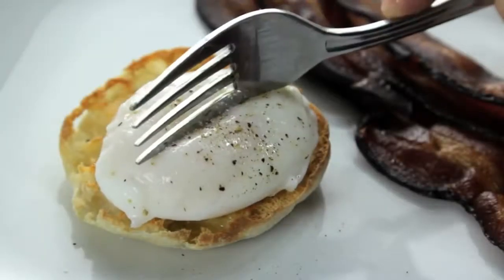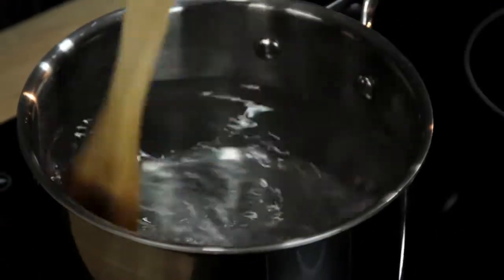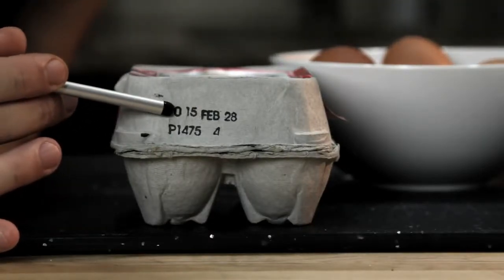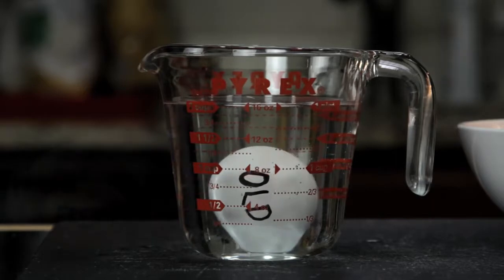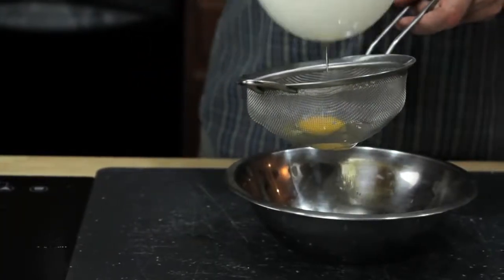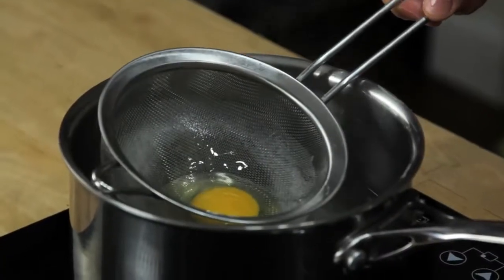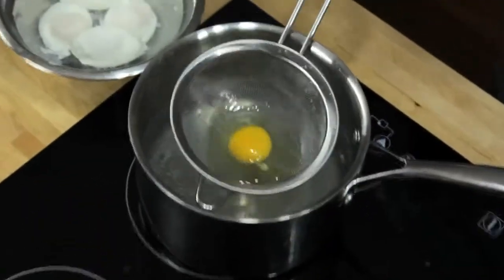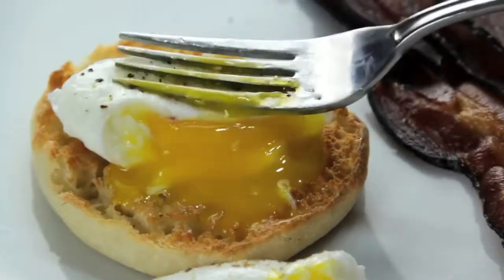Foolproof Method to Poach an egg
Perfect poached eggs
food food